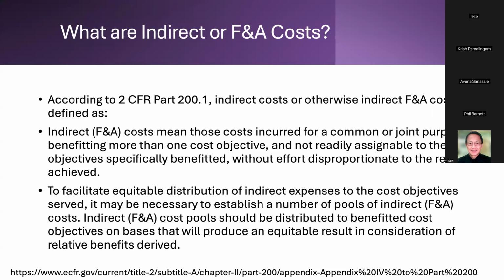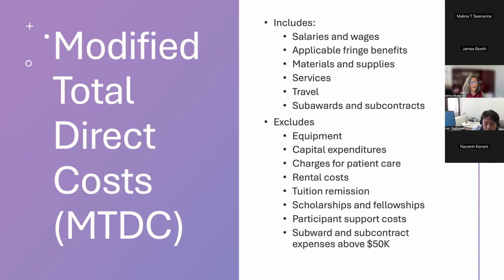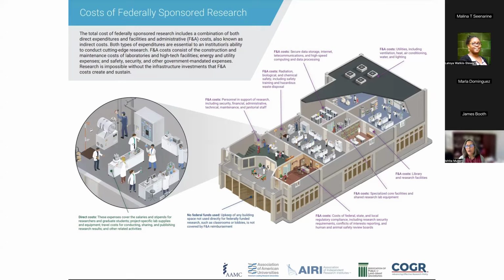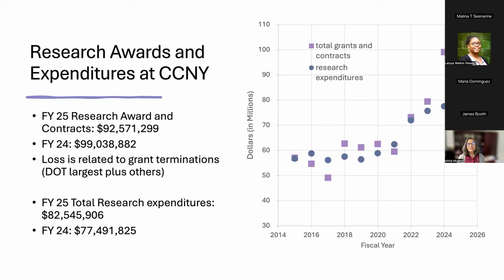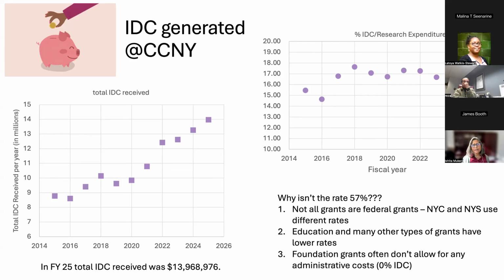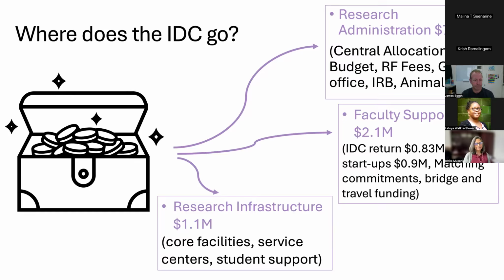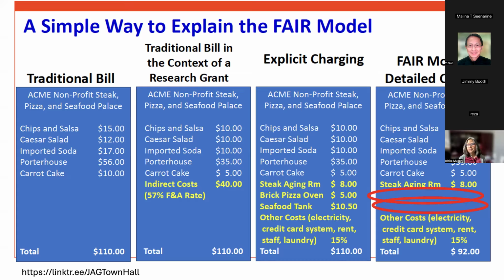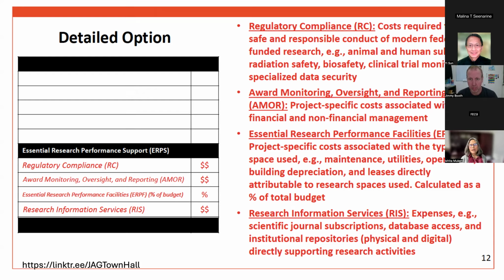Demystifying Indirect Cost (IDC)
Office of Research hosts a Brown Bag Lunch Discussion about IDC funds.